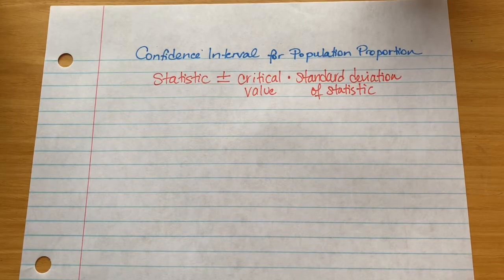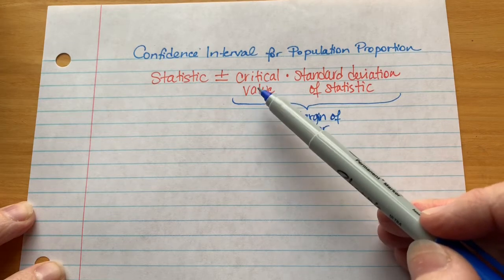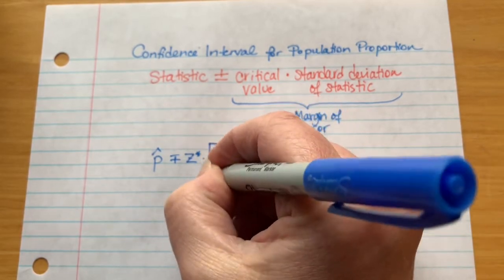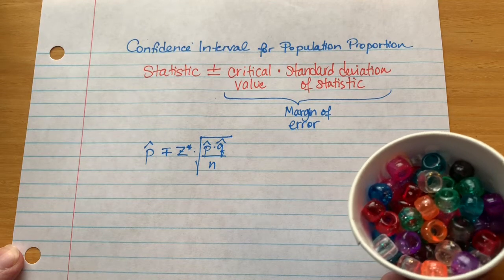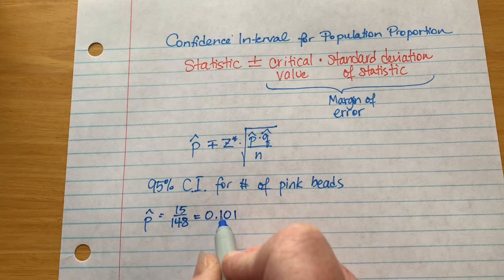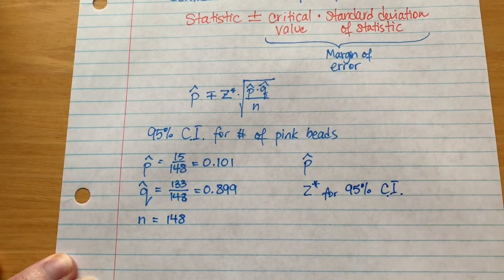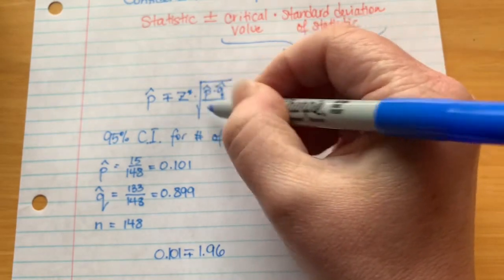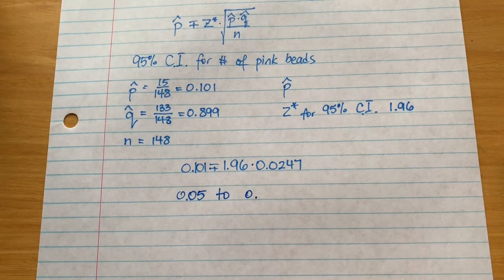Mechanics of confidence intervals for proportions